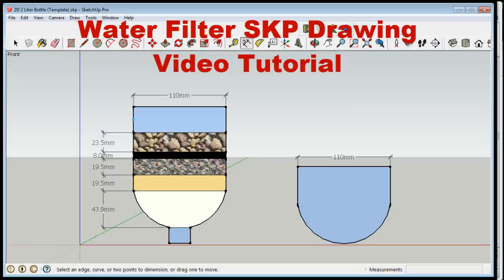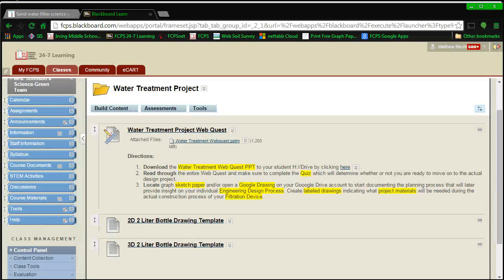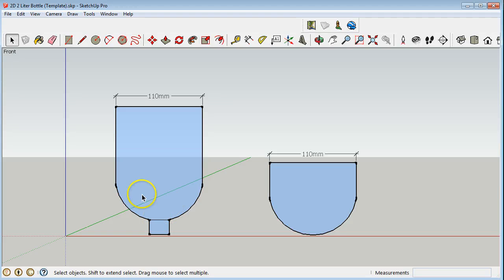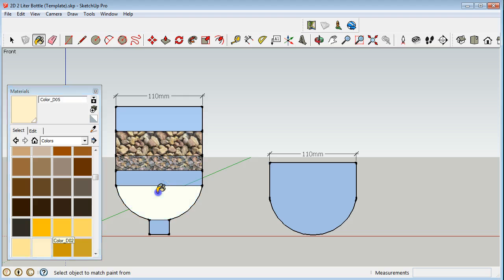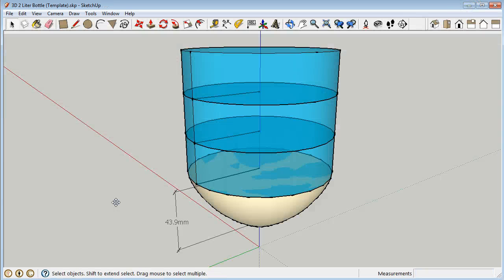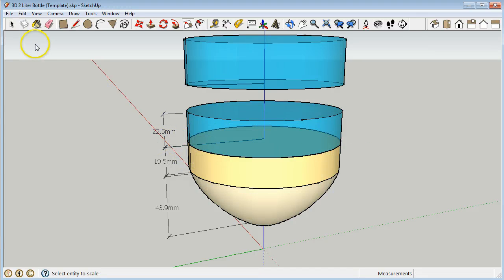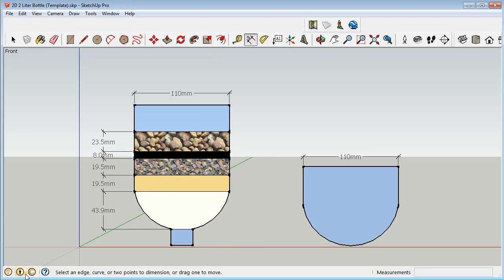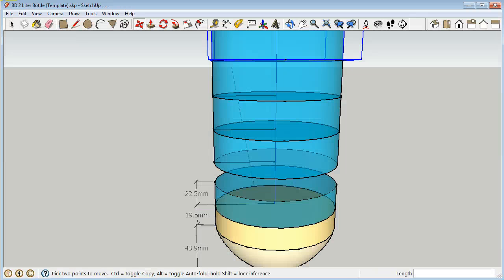Water Treatment SKP Drawing Video Tutorial